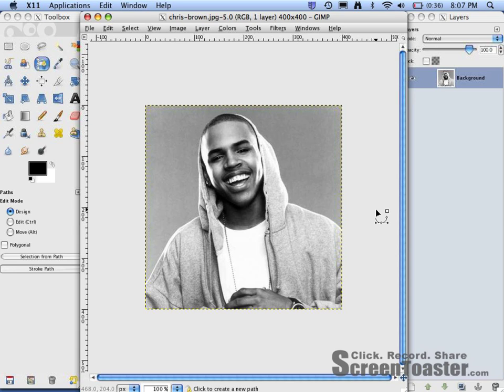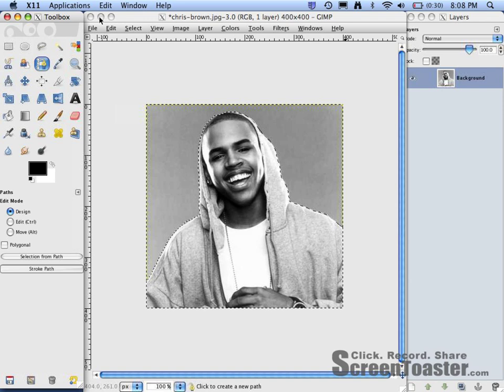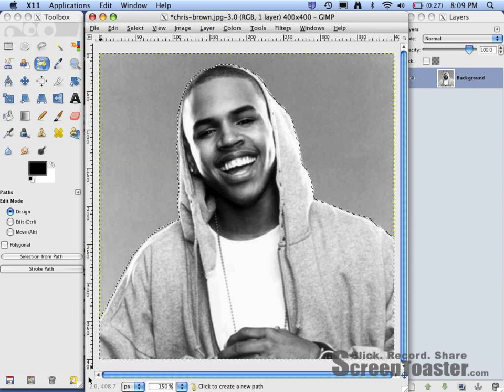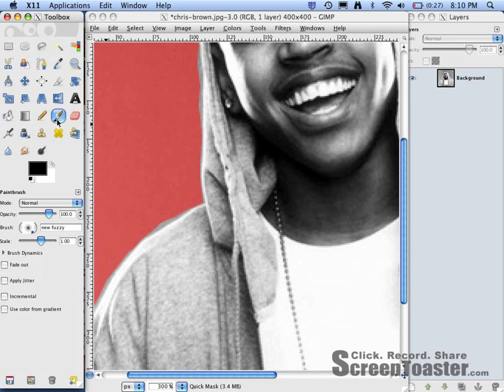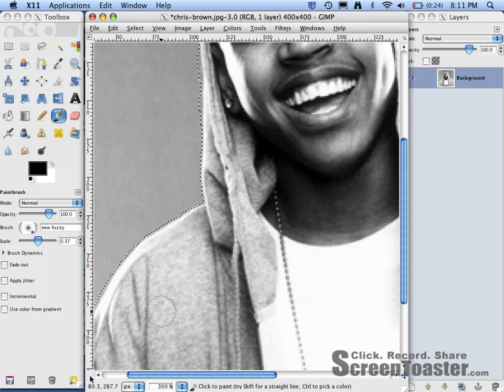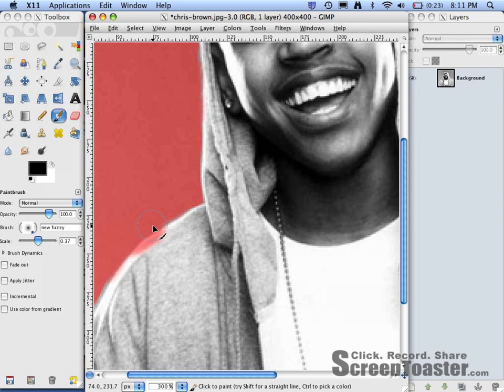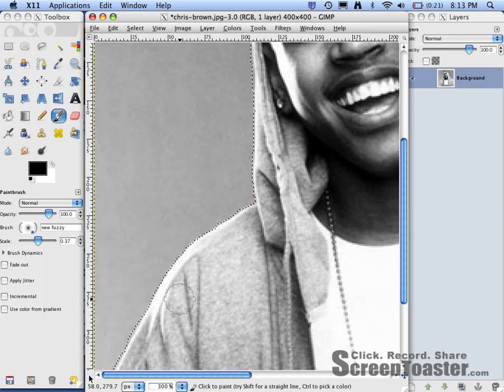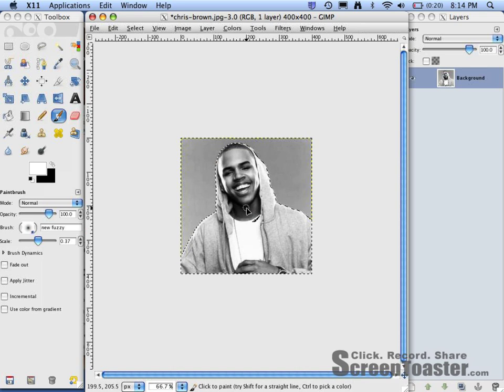GIMP Quick Mask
Learn how to use a quick mask in GIMP to edit selections